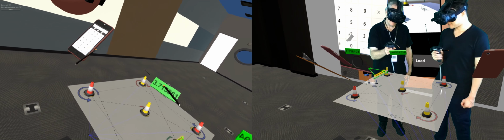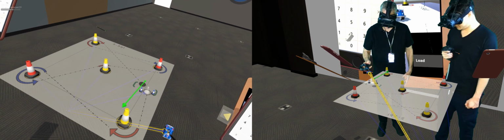AR Whiteboard Concept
Introducing an interactive collaborative 3D Linear Algebra Teaching tool displayed in Mixed Reality. Designed at Full Sail University in the VR/AR Lab to better visualize and solve 3D mathematics inside VR and AR device displays. The Interactive application essentially teaches mathematic related to VR/AR computer sciences inside a virtual environment where networked VR/AR users can collaborate.